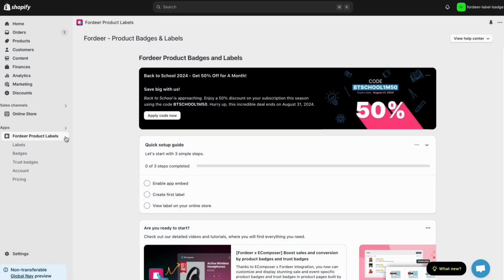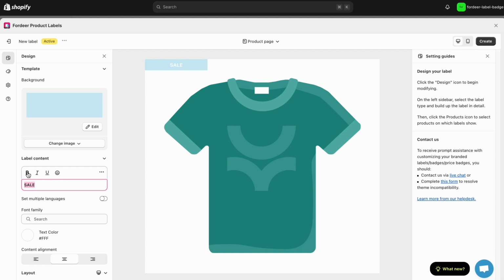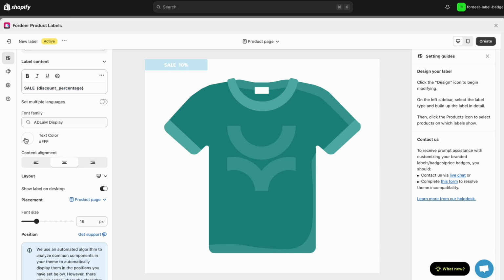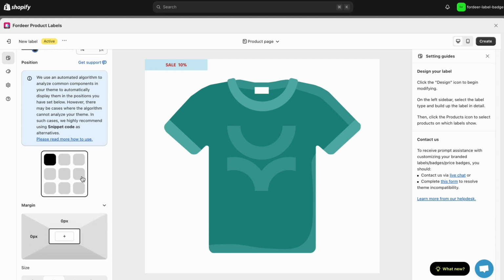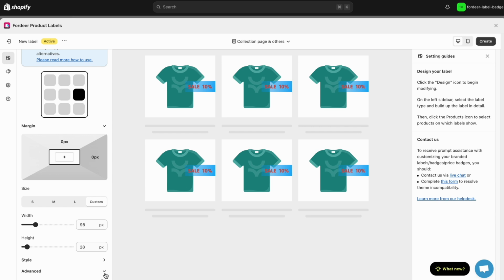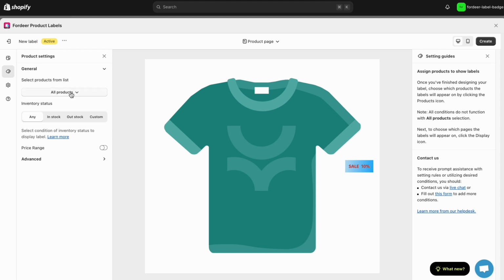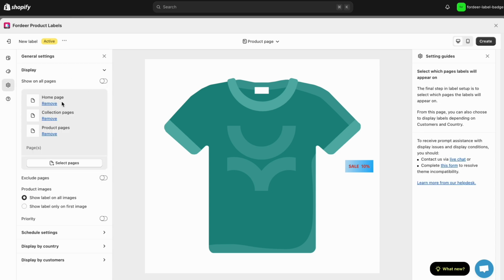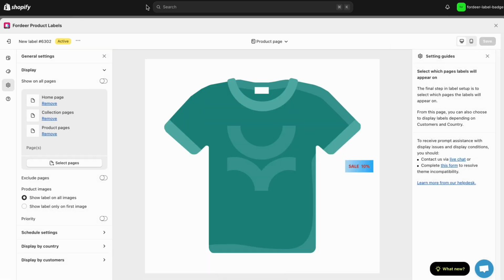How to Add Shopify Product Labels (Text Labels) Campaign and Boost Conversions?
Check out today's detailed video on creating a text label campaign to highlight or categorize your products with Fordeer Product Labels & Badges!

🎬 TIMESTAMPS:
0:00 - Intro
0:35 - How to create a text label
4:00 - Conclusion